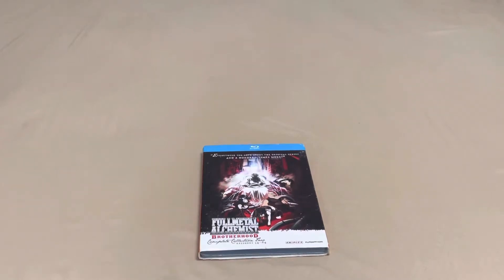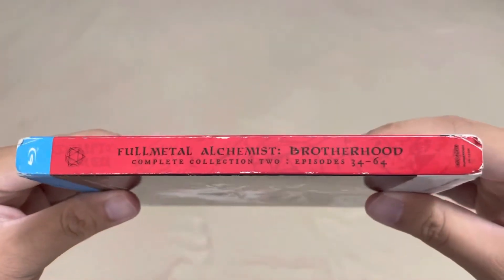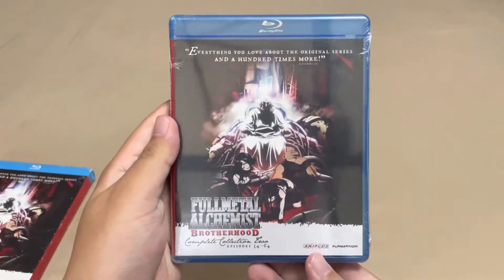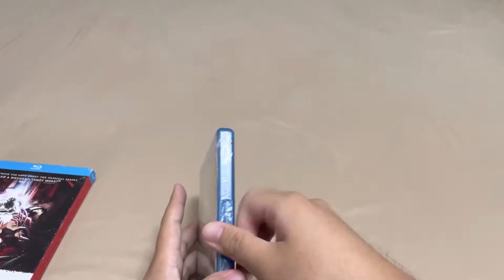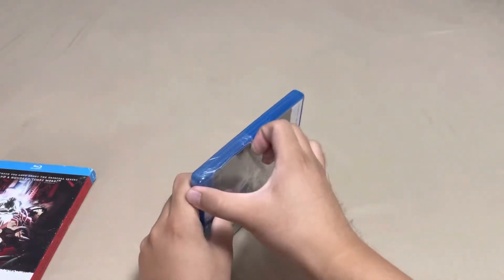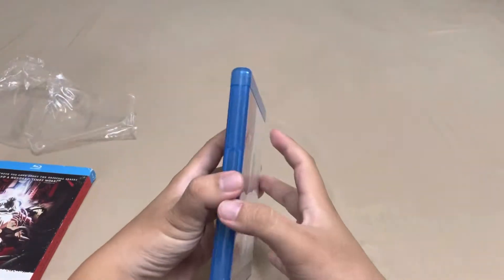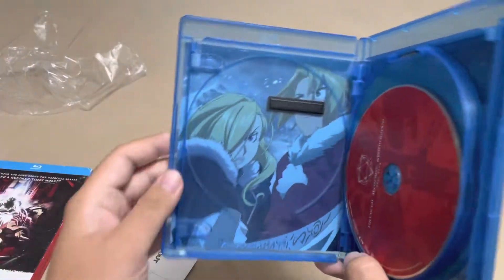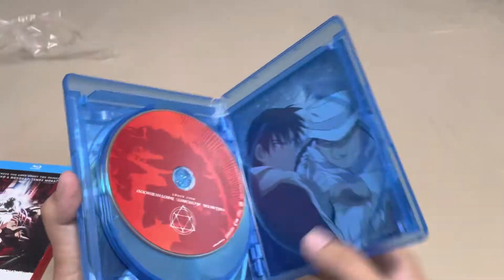Fullmetal Alchemist Brotherhood: Collection Two Blu-ray Unboxing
From eBay

Let me know if you like this new video style with commentary